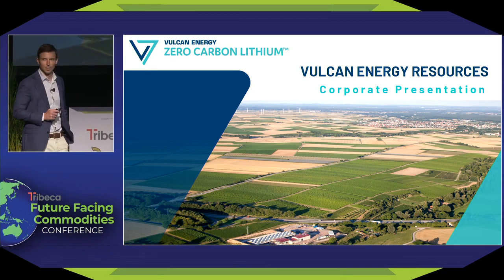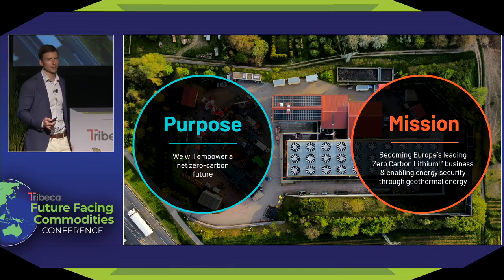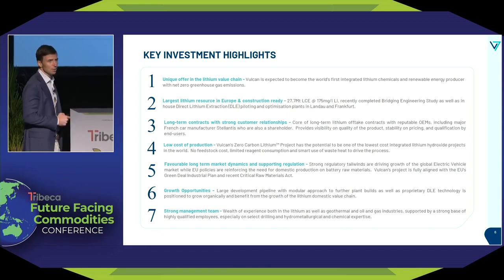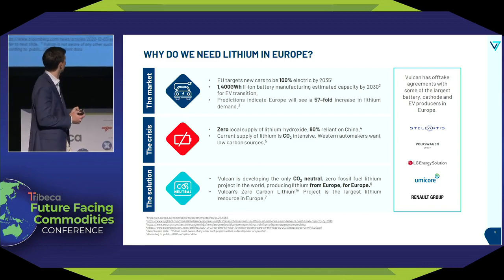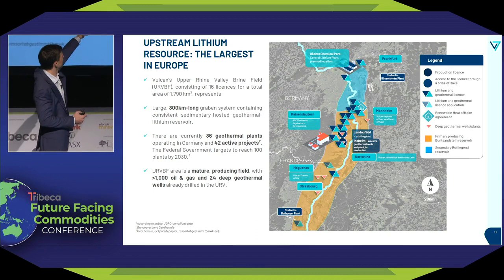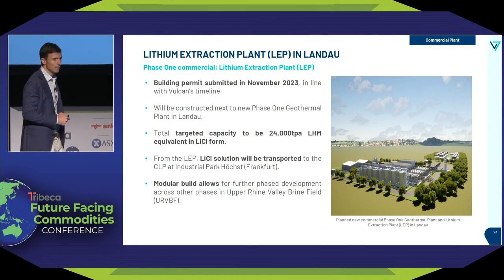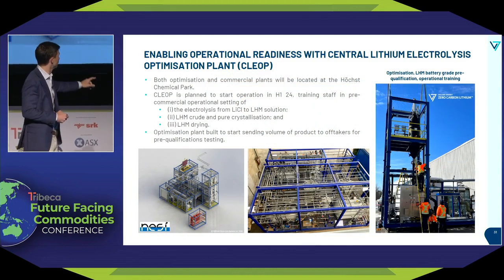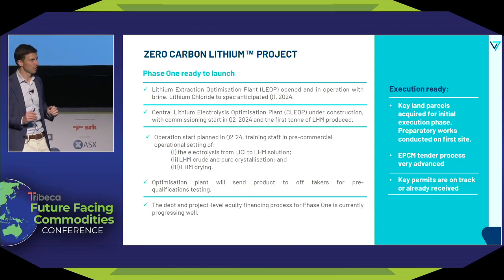FFC 2024: Vulcan Energy Resources Ltd FSE: VUL; VULDr Francis Wedin - Executive Chairman